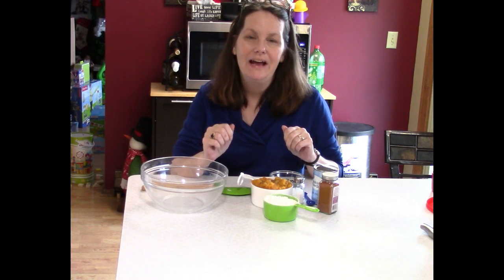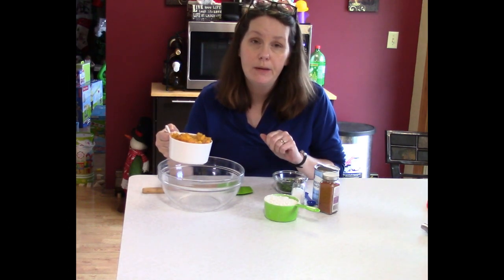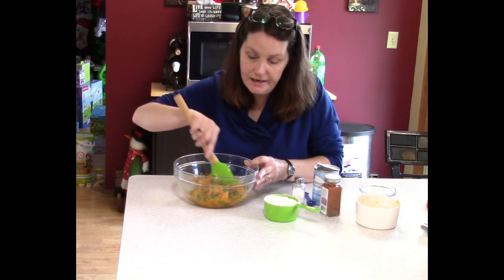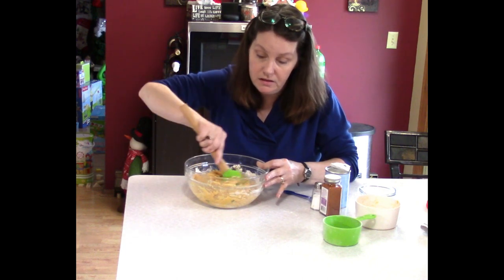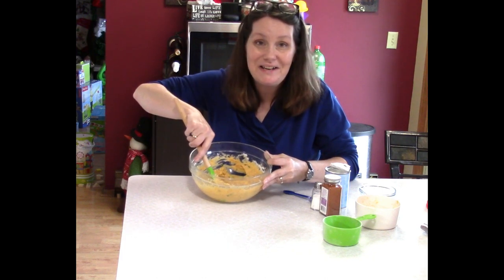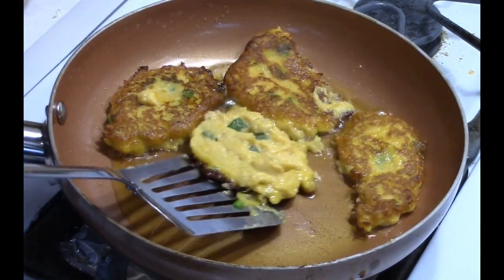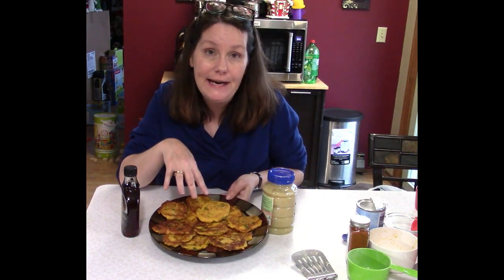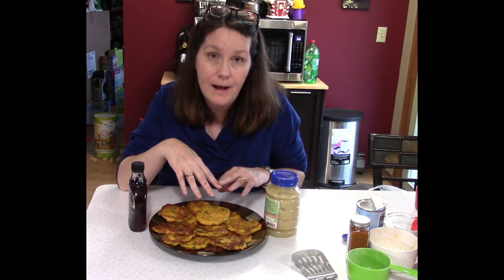Easy Butternut Squash Fritters Recipe 👨‍🍳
When you have extra butternut squash this easy fritter recipe is a cooking must! Not only is it simple, but the fritters are so good! Like most recipes I post, feel free to shake up the ingredients to your liking and enjoy!

Ingredient List:

2 cups of baked/mashed squash (use cinnamon and allspice when baking)
1 cup of flour
1/2 tsp baking powder
2 dashes of salt
2-3 dashes cayenne pepper
1/3 cup chopped chives
1 egg

To see the products we use at our cabin or recommend in our videos click this link!

Getting mail is WONDERFUL! If you'd like to send something here's the address :)

Vail/Homesteading Ways
15300 W. Howard Ave.